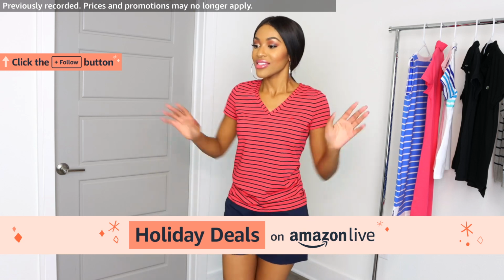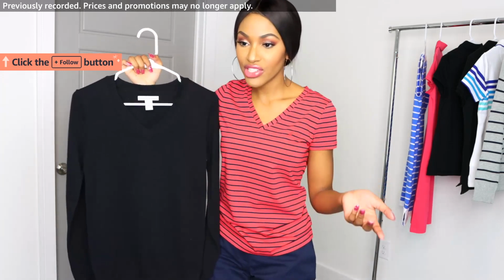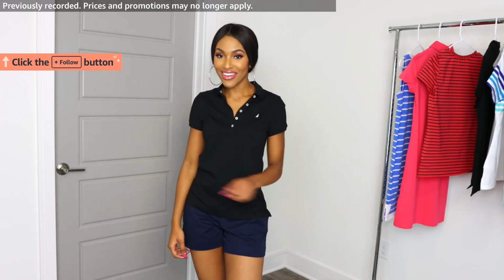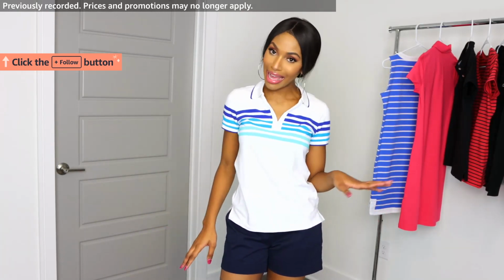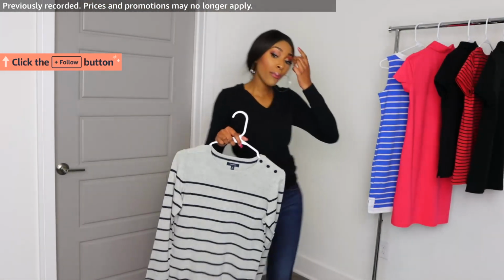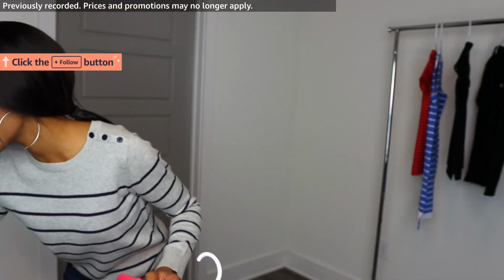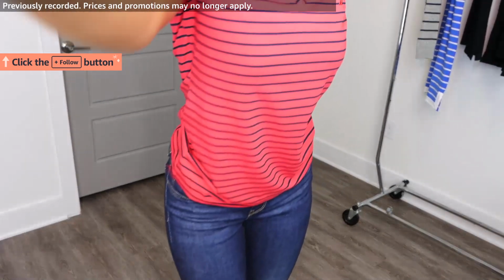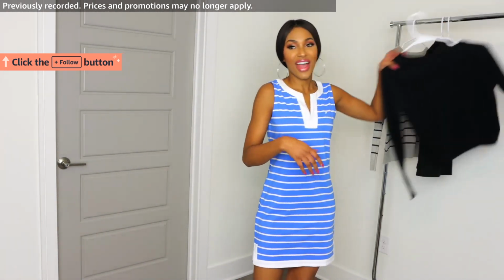Cyber Monday Fashion Finds on Amazon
Weekdays on Amazon Live. Join the CarlaCrew on Discord. At the start of each live I will send a message, so you never miss a stream. Here's your invite...

LINKS BELOW TO SHOP. FOLLOW ME on Amazon Live for the latest beauty and more

Links to SHOP on Amazon

Cyber Monday Fashion Finds on Amazon Live

Click here for everything! You can find more fashion and beauty.

Thanks for your continued support on my fashion, beauty and more. Have a great day! Can't wait to see you in my next video.